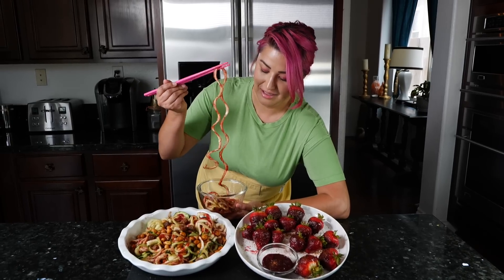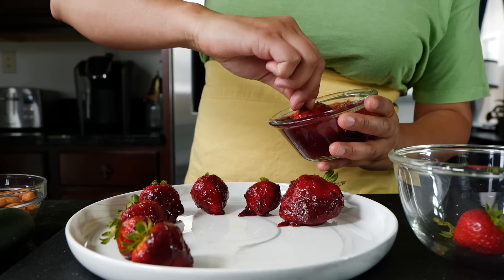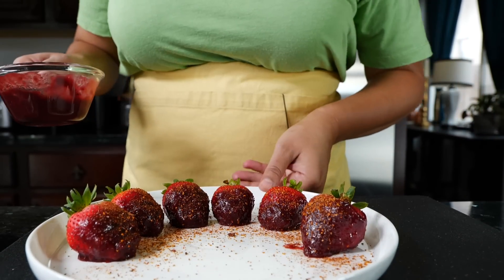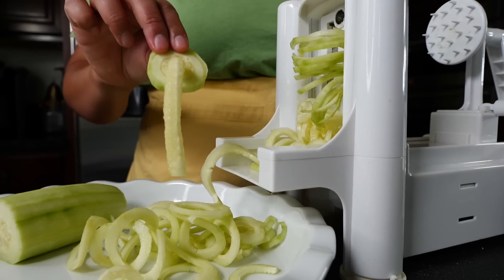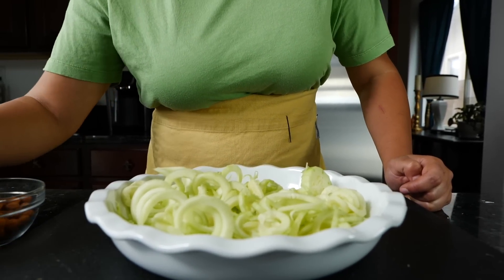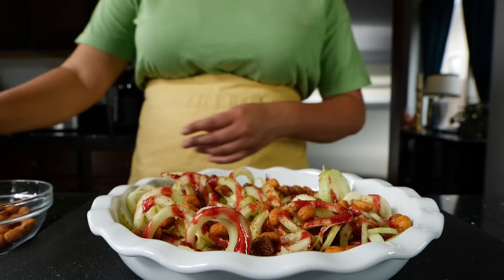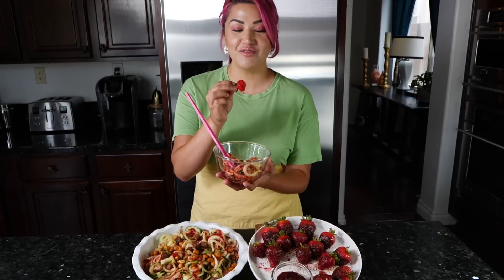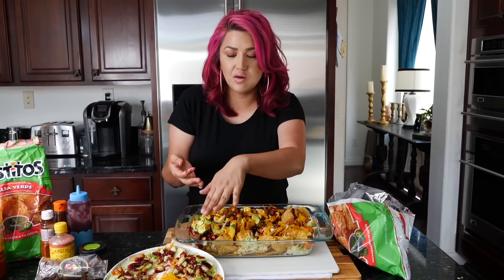Pepinos locos | Strawberries dipped in Chamoy (Mexican Snacks)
Oh, YEAH, Oh, Siiii🤗 If you make a Views recipe please tag me on IG: @viewsontheroad

If you use my recipes for your channel or social media platforms. Please give credit to "Views on the Road". My recipes are original and a lot of loving work goes into them. Chefs respect Chefs.

Paderno World Cuisine 3-Blade Vegetable Slicer / Spiralizer, Counter-Mounted and includes 3 Stainless Steel Blades

Ingredients:
Japanese peanuts
Strawberries
Limes
Optional
Mexican tamarind Candy (hola, rielitos, Checa-Chaca
Miguelito Powder

Keto Friends
Adjust Chamoy Recipe to fit your Carb Needs. Use regular peanuts instead of Japanese Peanuts. And you do not need the Mexican candy. Tajin/ Views Chili Powder seasoning is Keto Friendly. Medium
Strawberry has 0.9 G of carbs. I love you all and please continue your health journey. You are worth it!